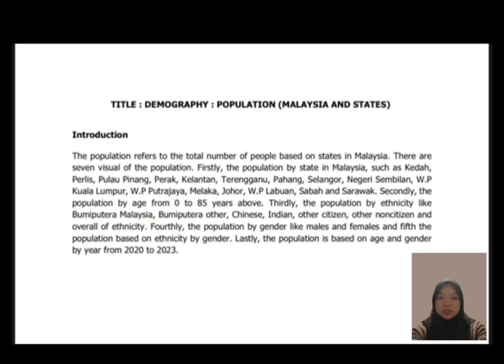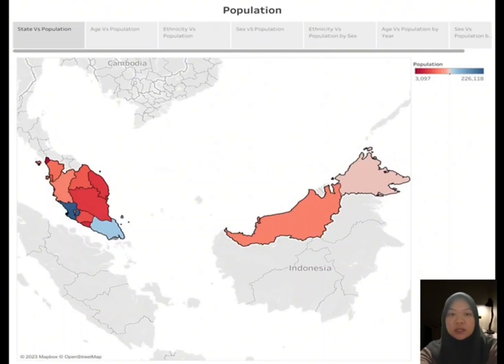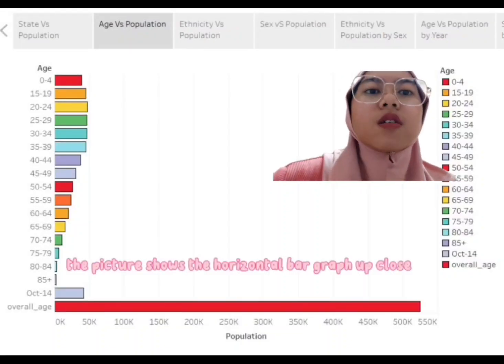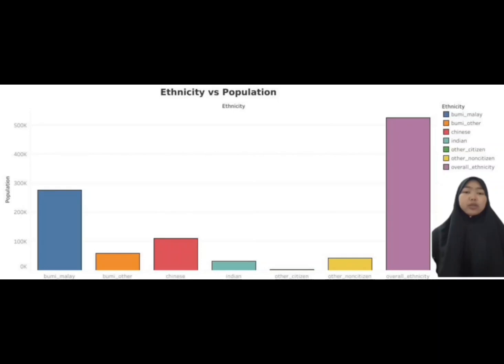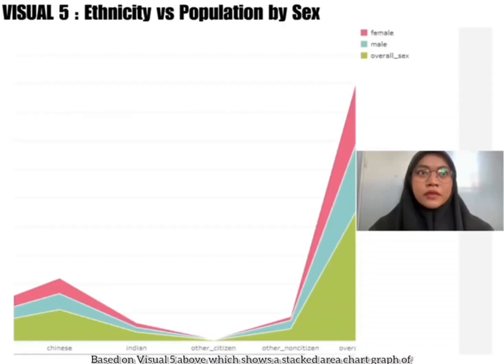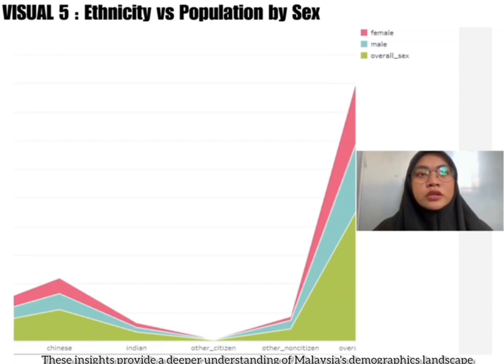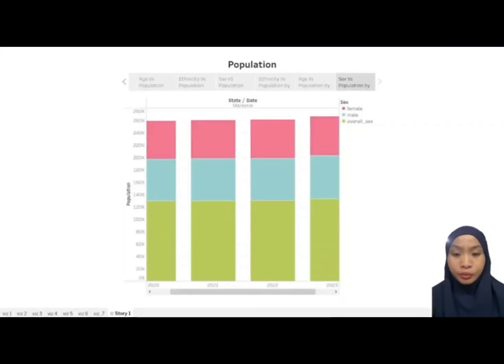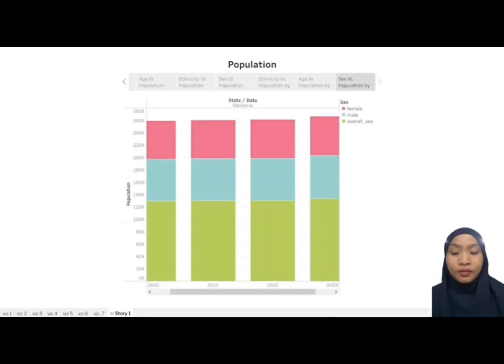GROUP ASSIGNMENT REPORT (TABLEAU) - BUSINESS STATISTICS